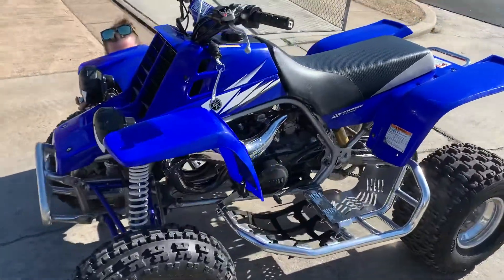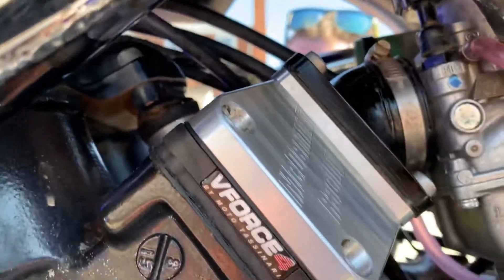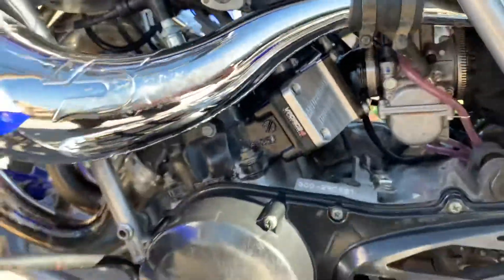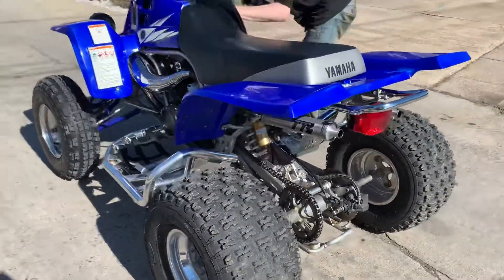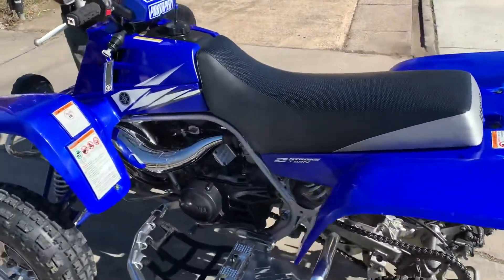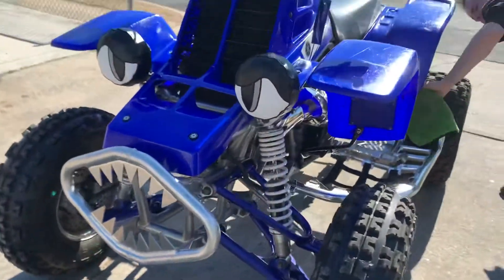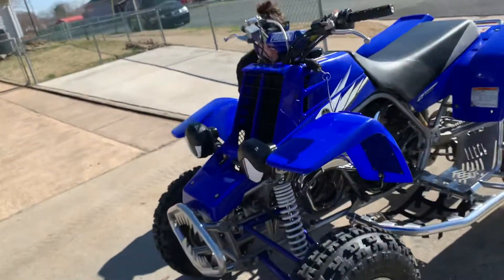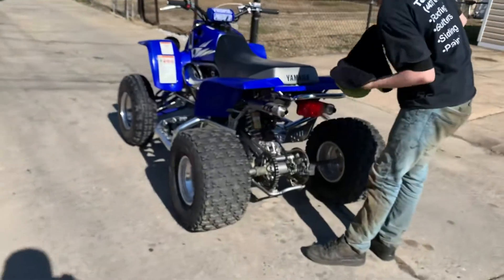Banshee 350 bike check ✅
Parts List:
1. Blue square pro taper bars
2. Vforce reeds
3. T5 exhaust pipes
4. Vito’s thumb throttle
5. ITP Holeshot tires
6. Vito’s rear grab bar
7. Alba nerf bars
8. Single carburetor conversion kit
9. White/Black eye’s
10. Billet teeth front bumper